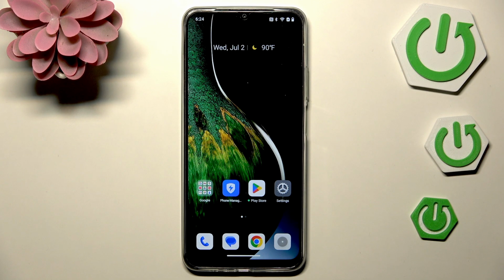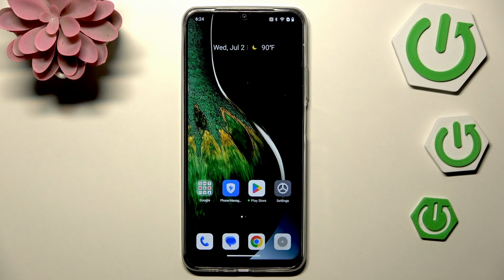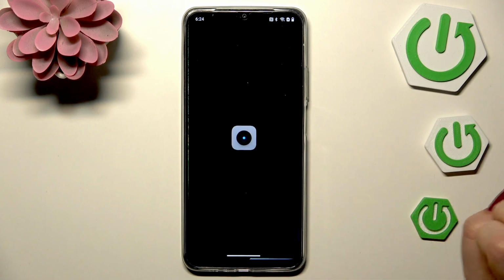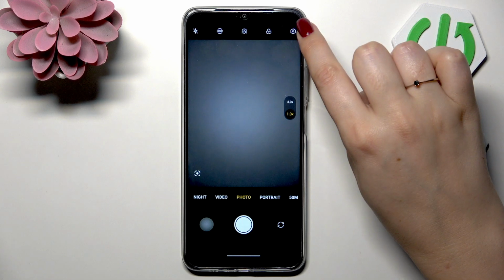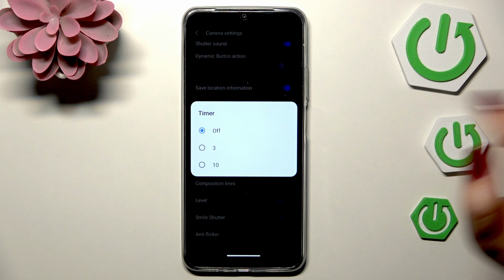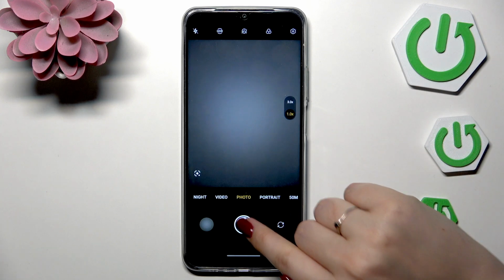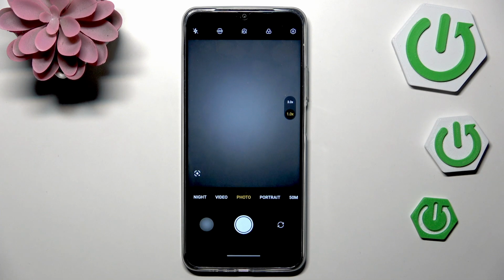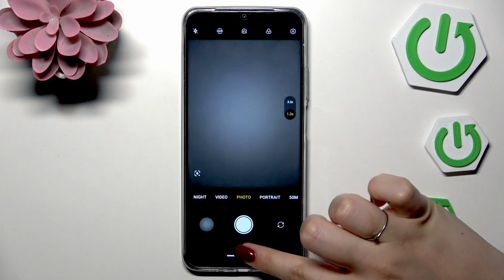REALME 13 – How to Set Camera Timer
If you want to take hands-free photos or group shots with your REALME 13, setting the camera timer is a simple and useful feature. In this video, you’ll learn how to find and enable the camera timer on the REALME 13, choose between different delay options (3 or 10 seconds), and turn the timer off when you no longer need it. We’ll walk you through each step, from opening the camera app to accessing the timer settings, so you can easily capture the perfect photo every time. Whether you’re new to REALME devices or just want to make the most of your camera features, this guide will help you use the camera timer quickly and efficiently.

How to set camera timer on REALME 13?
How to turn off camera timer on REALME 13?
Where is the camera timer setting in REALME 13?

0:00 Introduction
0:06 Open Camera App on REALME 13
0:18 Access Camera Settings
0:32 Find and Set Timer Option
0:51 Choose Timer Delay (3 or 10 seconds)
1:05 Take a Photo with Timer
1:15 Turn Off Camera Timer
1:27 Outro